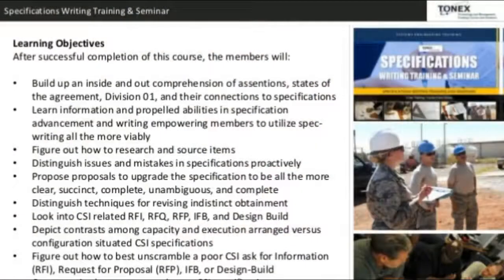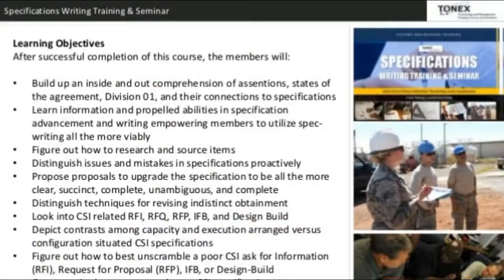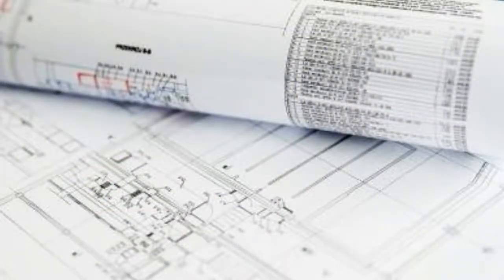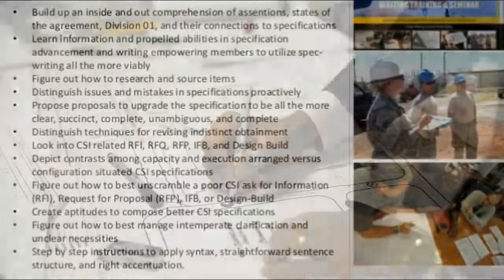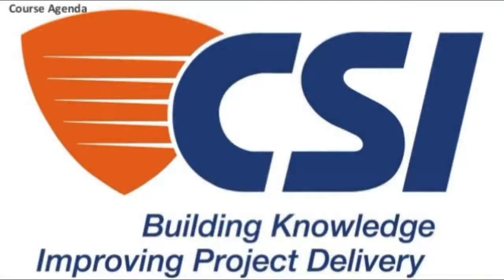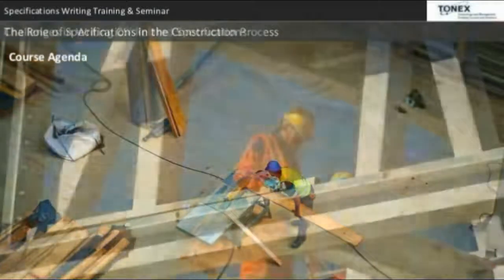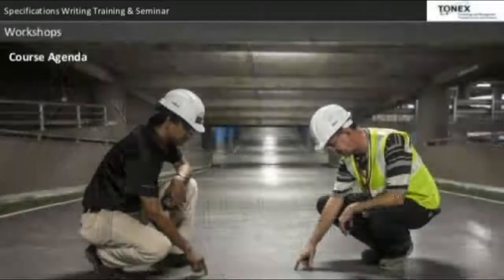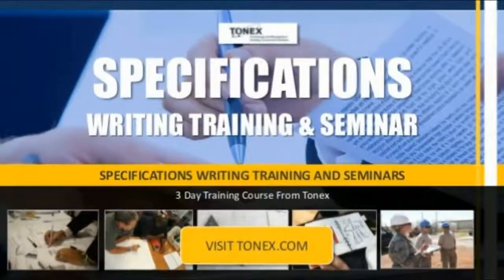Specifications writing training and seminar : Tonex Training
CSI Spec Writing Training, is a 3-day Construction Specifications Institute (CSI) Specifications Writing covering all aspects of Contract Specifications and Construction Specifications Institute (CSI) Master Format.